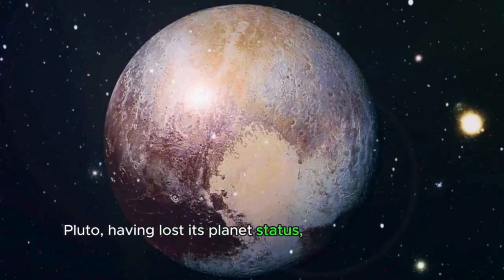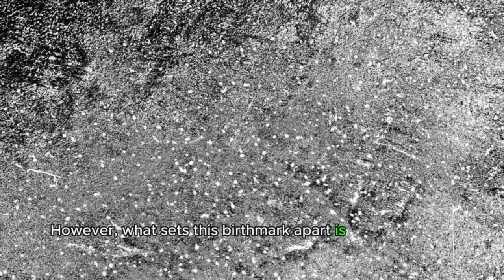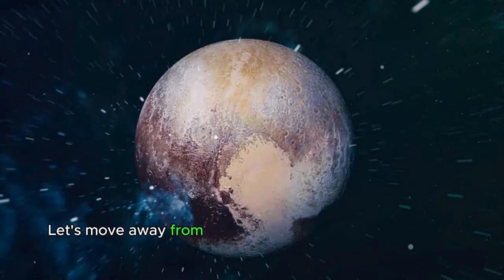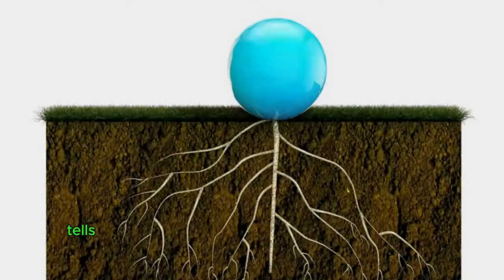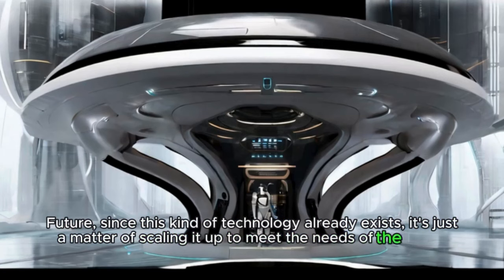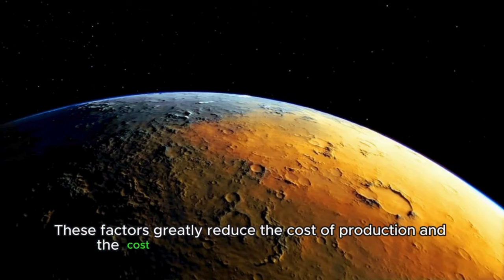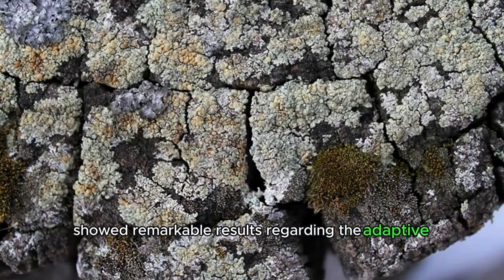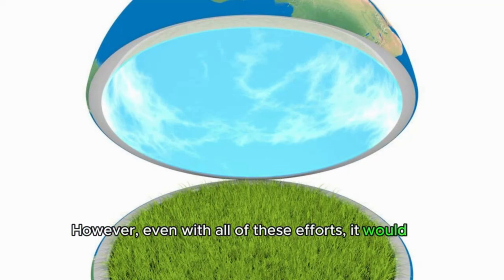Journey into Outer Space Life Within the Universe Space Documentary part 2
In this space documentary, we journey into the universe to explore the life beyond the planet Earth. From the edges of our solar system to the farthest reaches of space, we'll see the incredible beauty and complexity of the universe.

Journey into Outer Space is a stunning space documentary that explores the life beyond Earth. From the edges of our solar system to the farthest reaches of space, we'll see the incredible beauty and complexity of the universe. This documentary is an amazing exploration of the universe and its many mysteries, and is perfect for anyone interested in space and the life that exists beyond our planet.

00:00 Earth 2.0
19:07 Titan
38:53 Pluto
54:21 Mars
1:13:46 Paradox Fermi
Space Matters
Space matters neptune
Space matters mars

Space matters read aloud
Space matters mercury
Space matters channel
Space matters venus
Space matters uranus
Space matters hindi
Space matters - t series
Space matters 2
Black space matters
History matters space race
Space matters - t series 2
space matter and time
space and matter
space and things podcast
space all things
space things drawing
space dark matter
space horror things
space documentary mars
alien blues